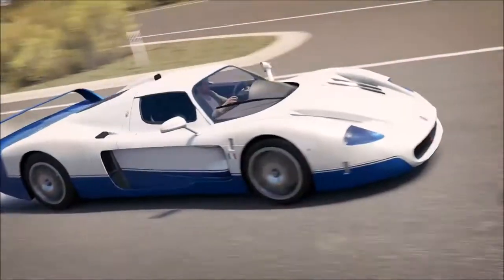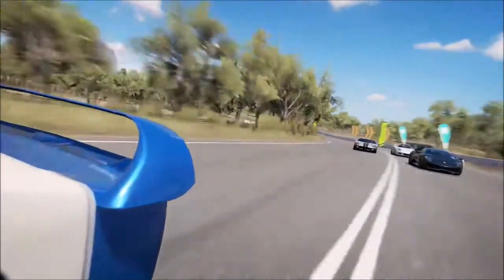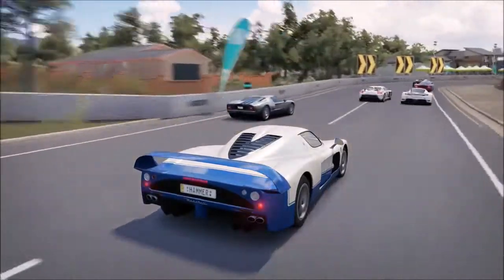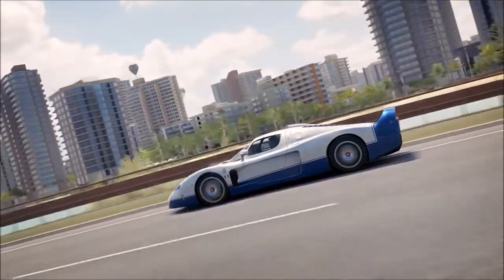Forza Horizon 3 - Maserati MC12 REVIEW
Episode five of ''Ultimate Exotics'', the review series for the top-tier exotics of Forza Horizon 3. In this episode - the stunningly designed and immensely capable Maserati MC12...

- - SPEC - -

Price : 1,000,000.cr
Base Class : S1
Highest Class : S2

Engine : 6.0 litre, Naturally Aspirated
Power : 624 bhp
Torque : 481 lb/ft
Weight : 1531 kgs
BHP/Tonne : 408

Vine : Hammer Studios Gaming
Personal FB : mike.hamer.311
FightMe App : Hammer Studios Gaming
Google+ : Hammer Studios Gaming
PSN : CORRUPTED_DISC
XBL : CORRUPTED DISC
GTPlanet : CORRUPTEDDISC